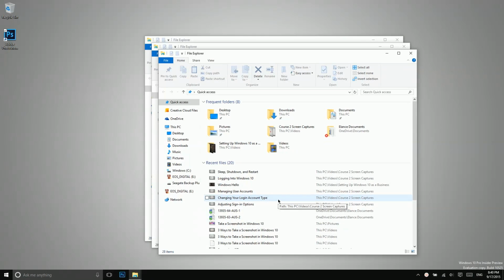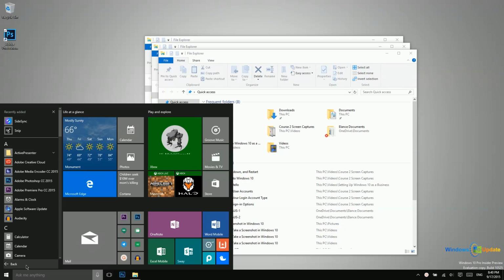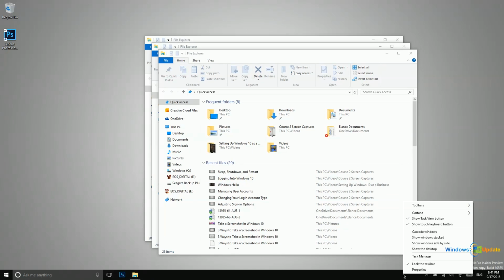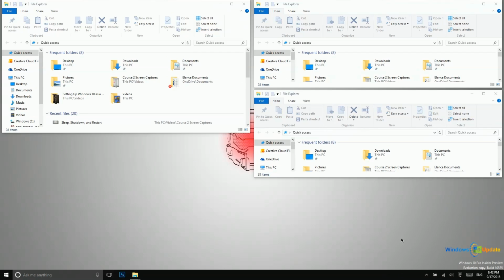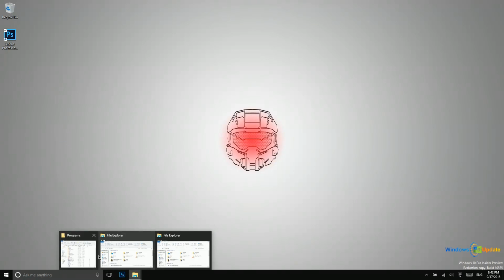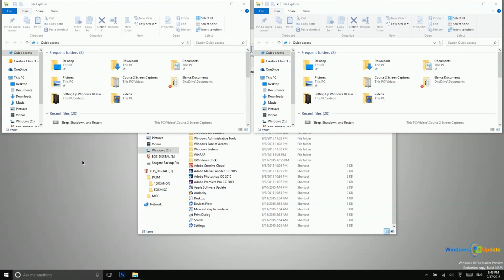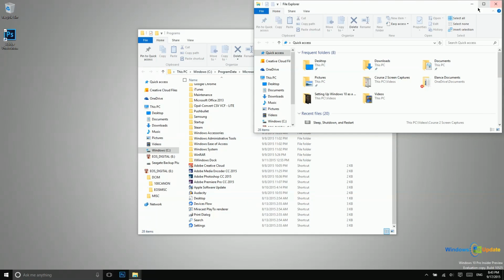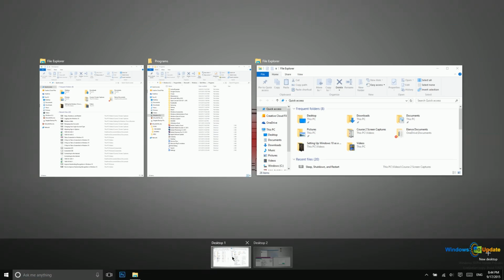Windows 10 - Launching and Managing Applications